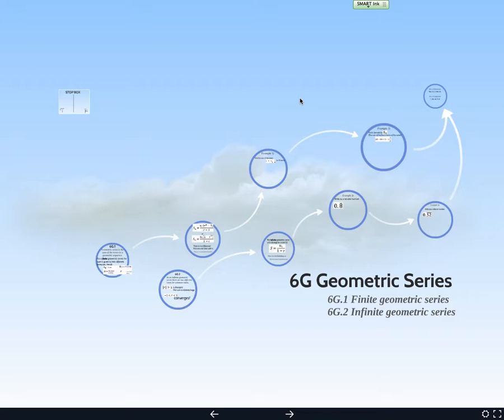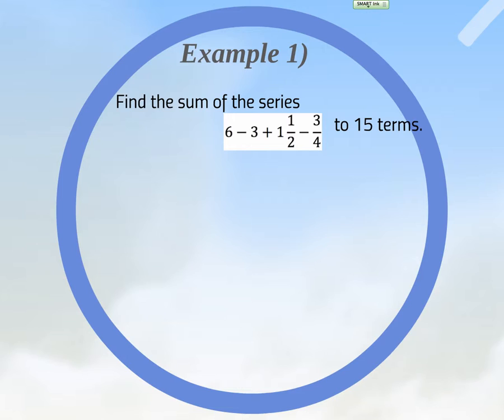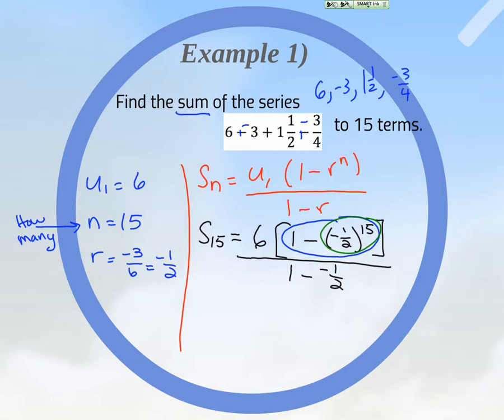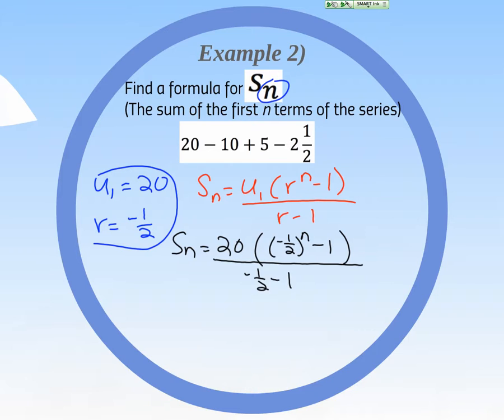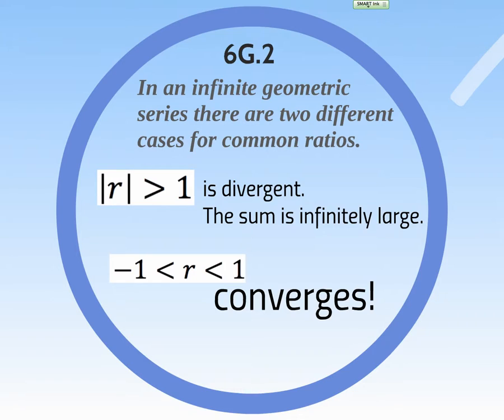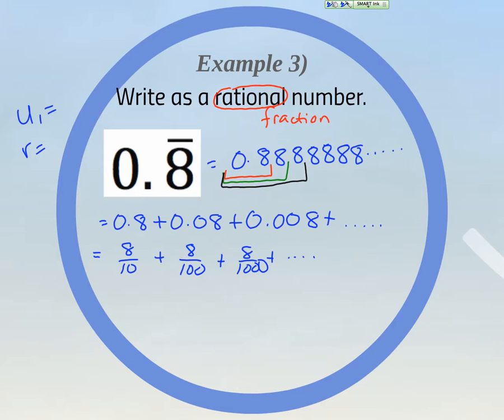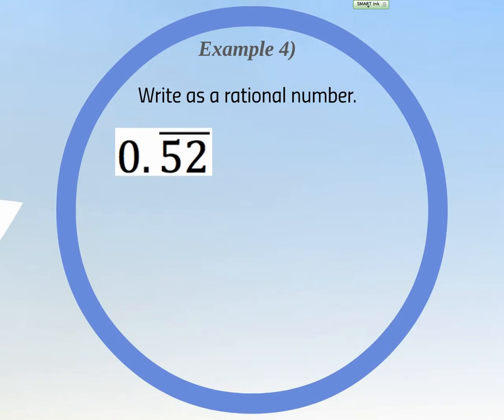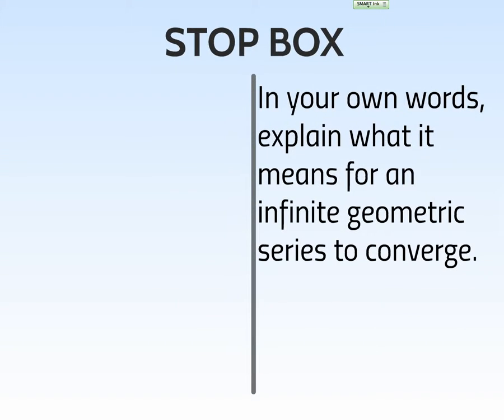6G Geometric Series Notes 1-5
6G.1 finite geometric series and 6G.2 infinite geometric series
IBMSL1